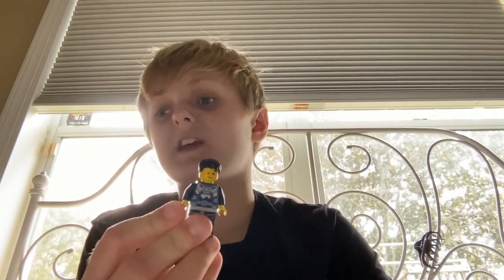Science video about the homeless